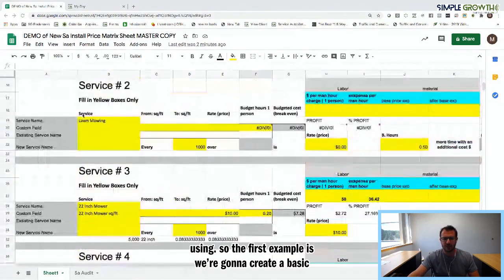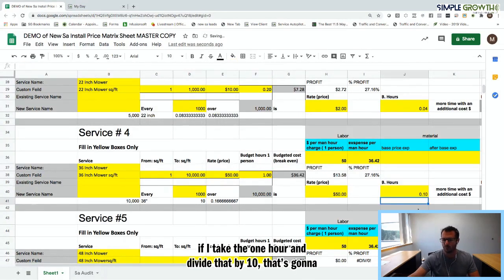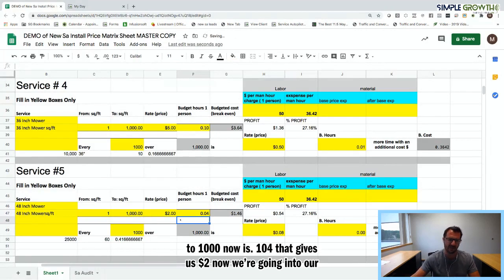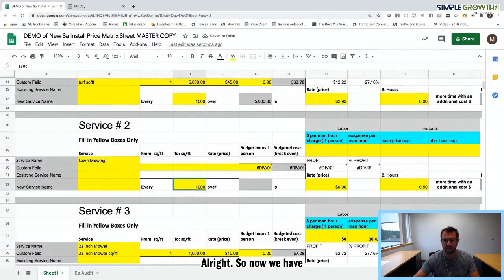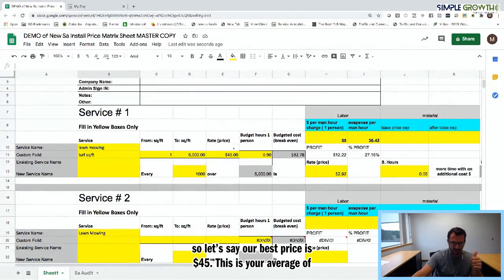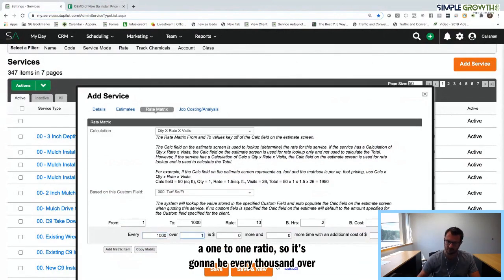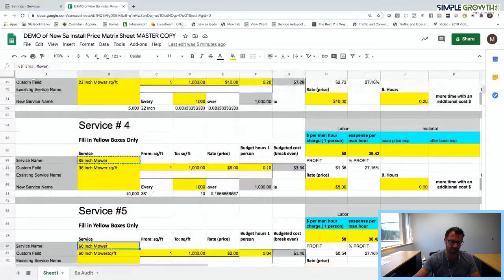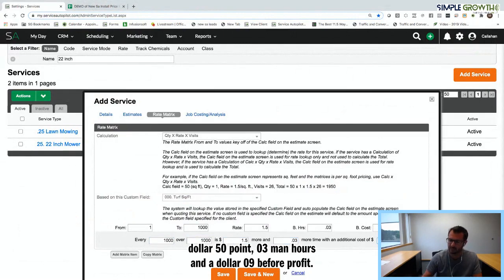Callahan's Corner: Production Rate Estimates Based On Size Of Lawn Mower & More!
After over 20 years in the lawn care & snow removal industry, Mike Callahan created a turnkey solution that revolutionized his business and is now teaching the lessons he learned while growing his company. You do not have to reinvent the wheel when you can use this proven system that will save you time and money, while allowing you to have a life outside your business.

Are you ready to make your business work for you?
Our business growth system will grow your business from where you are to today to where you want to be in the future. If you want a proven system that will help you avoid the pains of running a business by giving you a road map to business success each step of the way, this is for you!
Where Is Your Business Right Now?
SimpleGrowth is the ONLY solution in the lawn care industry that will empower and support you through every level of business growth with a proven system and process that will net real results. If you are sick and tired of a one size fits all attempt to help you grow the business of your dreams, then look no further.  Our system will allow you to build a profitable business from day one by following a proven business building system.
We’ve found working with our clients that today’s business owners are in one of the four phases of their business.  Check our 4 Stages of Business Growth to determine which of the stages best describes where your business is right now.
Regardless which phase you are in, Simple Growth has a proven system to fit your business that will catapult you to your next stage.  To create a business that doesn’t own you, and that provides a quality of life you went into business to create for yourself, listen to learn more about the steps you need to take to help you get there.
Consider this more of a free mentorship, where I help you focus on the activities and systems that are necessary for you to reach your goals.
I’ve done it.  I can help you do it.
I’ll also be providing interviews with other leaders in our industry that have cracked the code of life and time freedom owning their own service industry business. If you are looking to grow your business with a road map to success and profits, join me here every week.

Try out our Estimator Chatbot

Sign Up for 26 Day FREE training

SPEAKING INQUIRIES for MIKE CALLAHAN